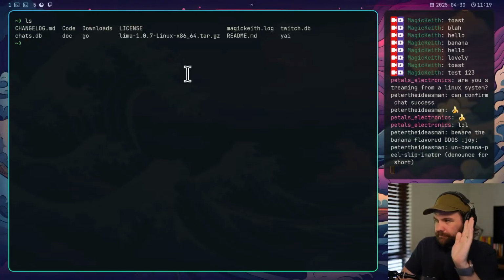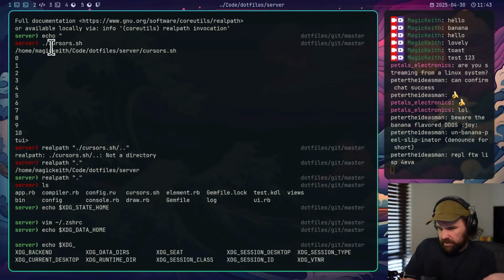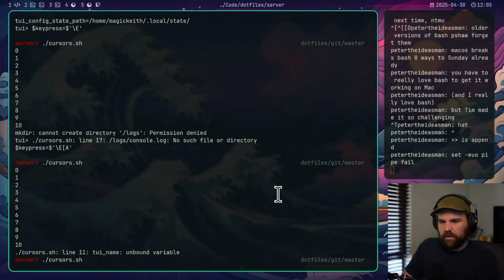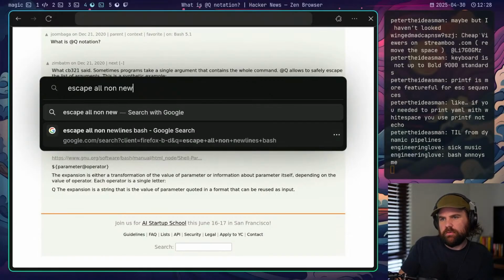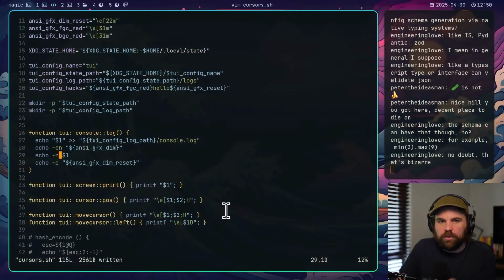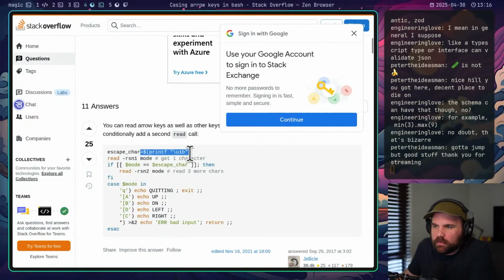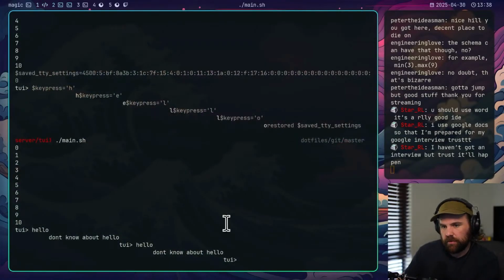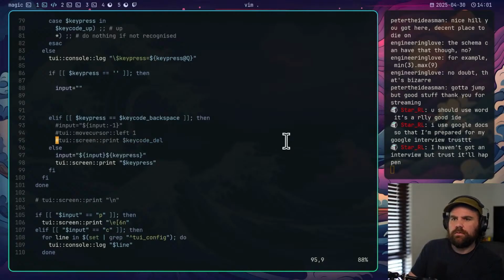Magic Keith Live Stream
This is a rebroadcast of my twitch steam on 17 April 2025 - you should stop by sometime!